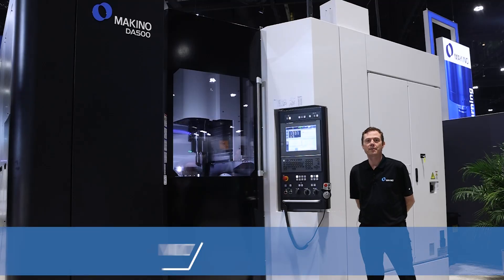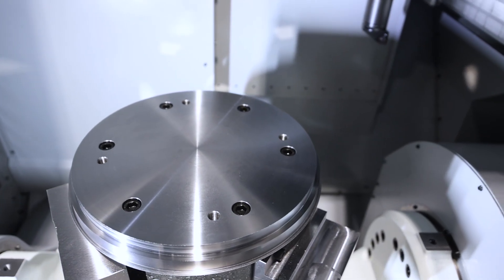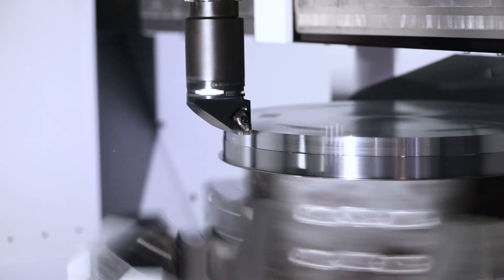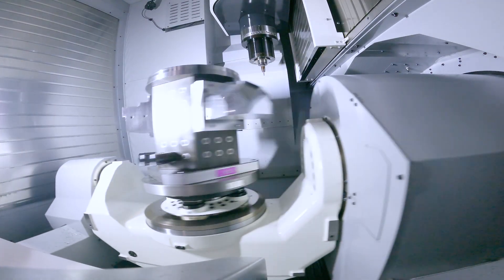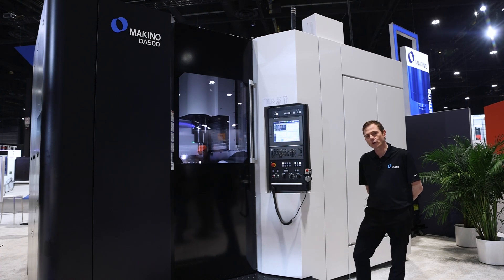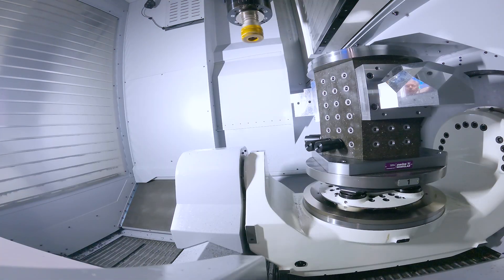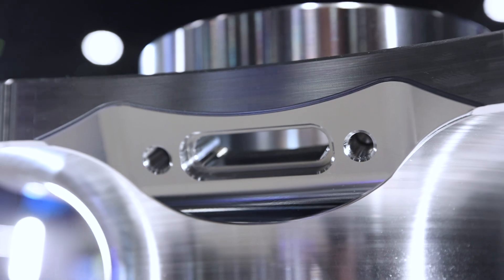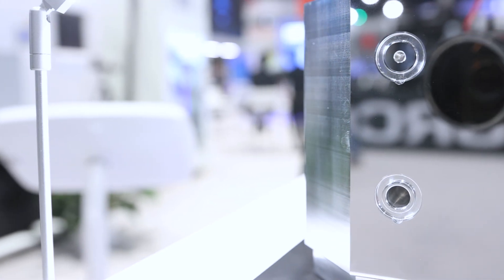Makino DA500 demo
The Makino DA500 five-axis vertical machining center is the latest in the growing Makino family. Its highly productive, and efficient design significantly reduces non-cutting time. With Single Setup five-sided machining, full contouring capability and optional turning capability its no wonder heads are turning. A powerful 20,000 RPM spindle, this automation ready machine with its retrofittable pallet magazine (option) makes it an ideal candidate for your production machining.